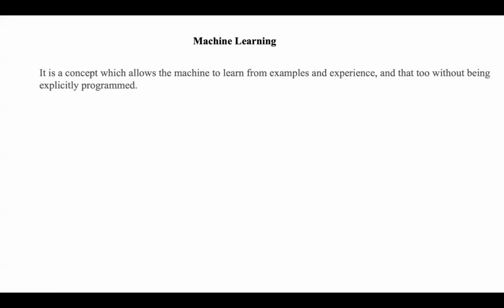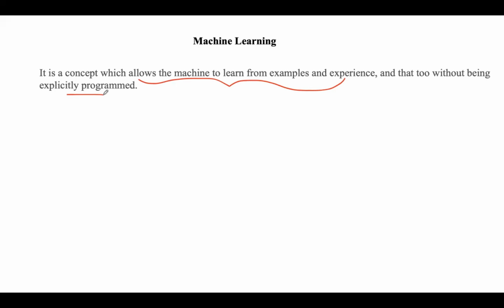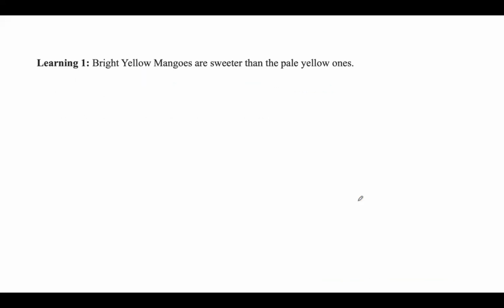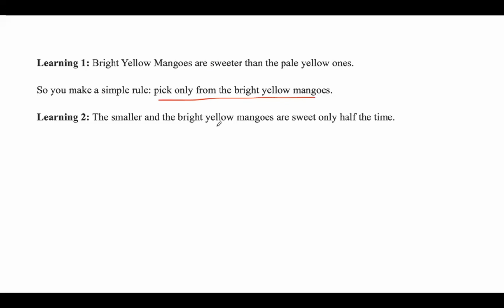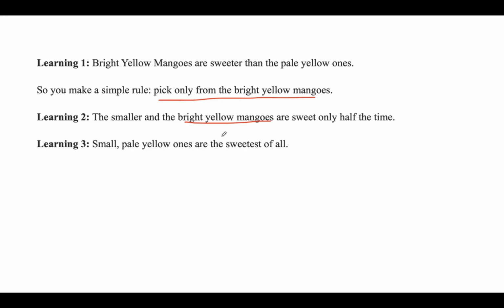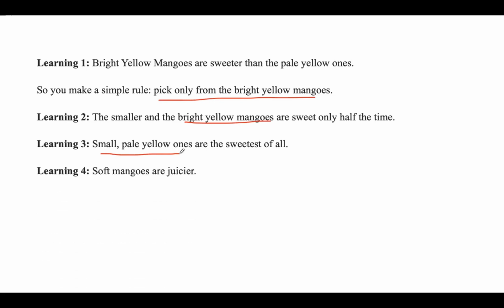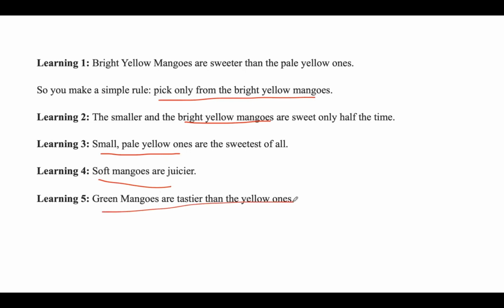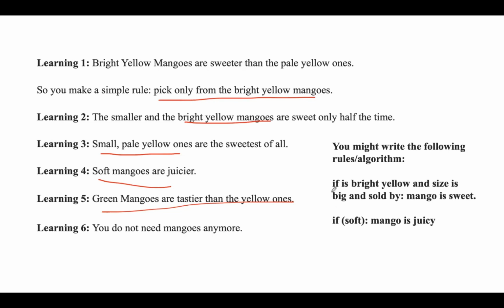Lecture 29# Introduction to ML | Natural Language Processing(NLP)